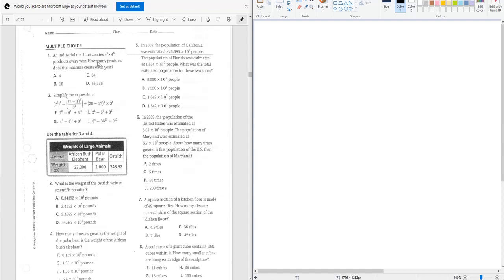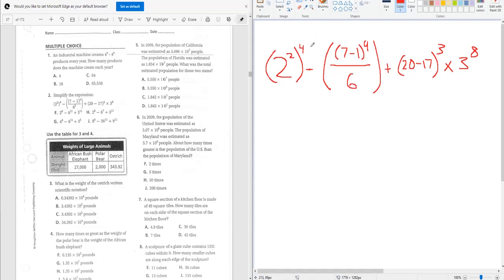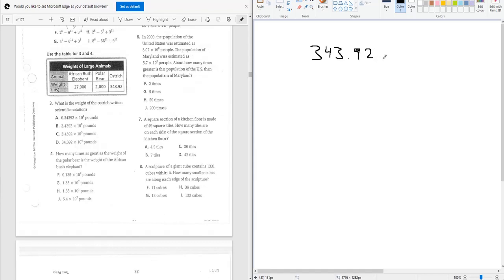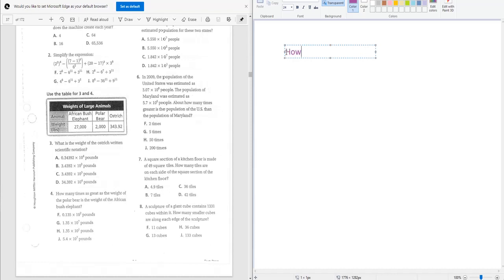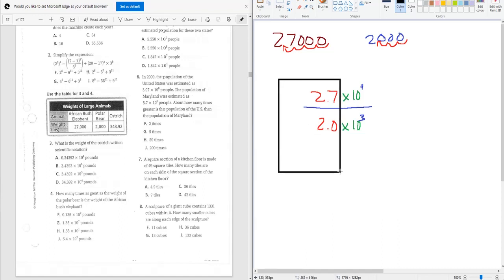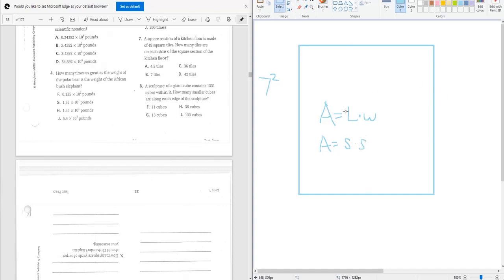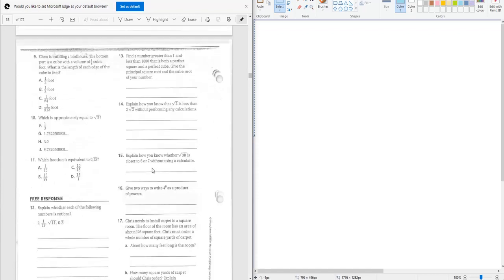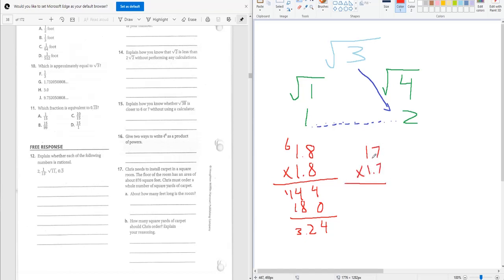Grade 8 Unit 1 Review